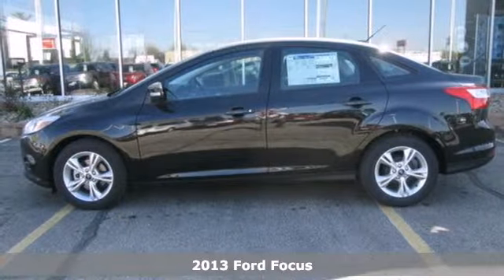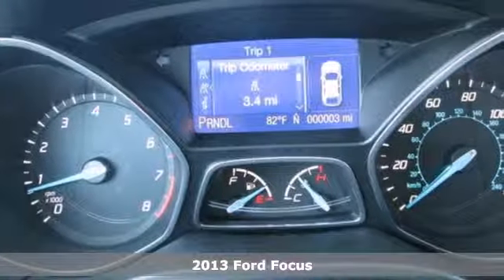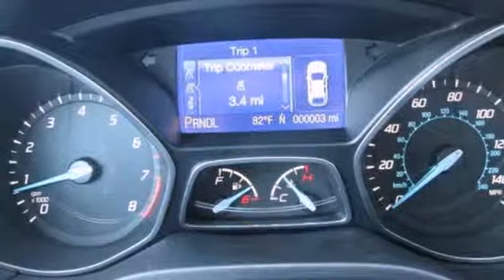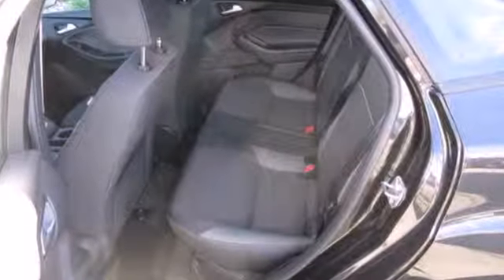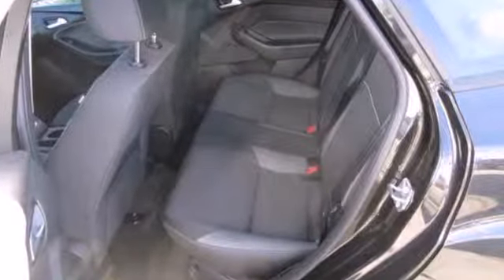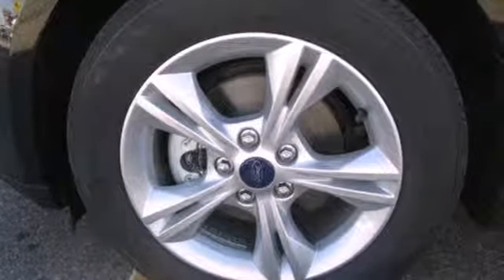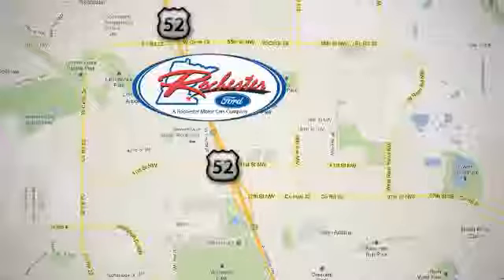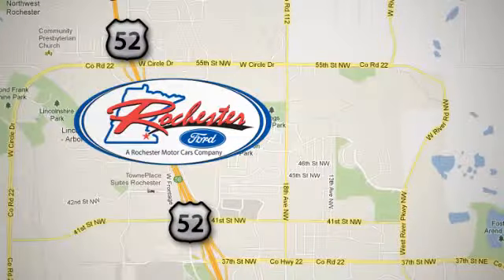2013 Ford Focus Rochester Winona, MN #133202 - SOLD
Year: 2013
Make: Ford
Model: Focus
Trim: 4dr Sdn SE
Engine: 2.0 L 4 Cyl. Cyl.
Transmission: 6-Speed A/T
Color: Tuxedo Black Metallic
Interior: Charcoal Black
Stock #: 133202

Address:
4900 Hwy 52 North